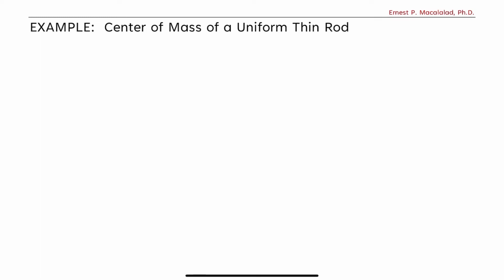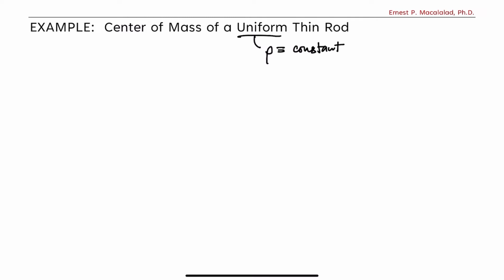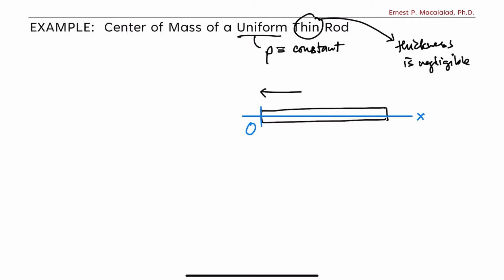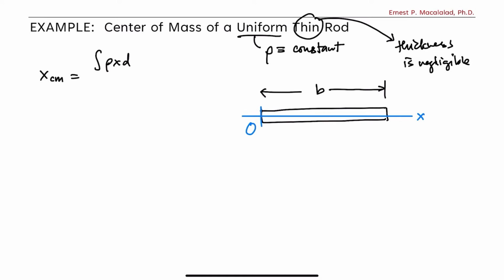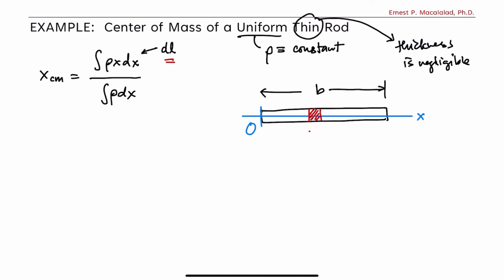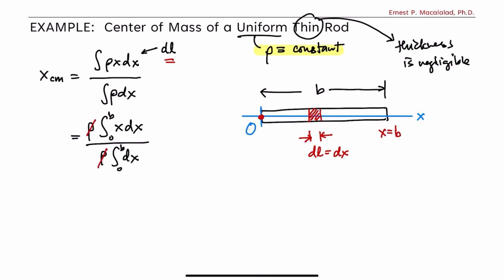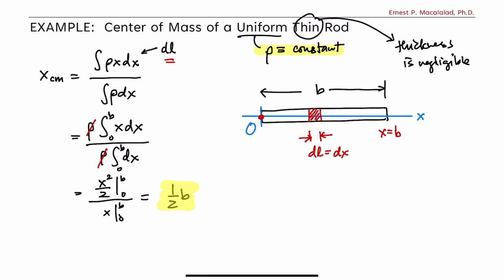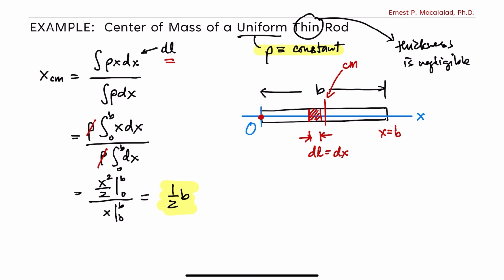Mechanics of Rigid Bodies: Center of Mass of a Uniform Thin Rod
THEORETICAL MECHANICS

Analytical Mechanics
7th edition
Chapter 8 Mechanics of Rigid Bodies: Planar Motion
8.1 Center of Mass of a Rigid Body

5th edition
Chapter 9 Dynamics of a System of Particles
9.2 Center of Mass